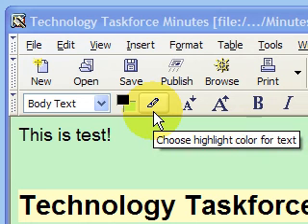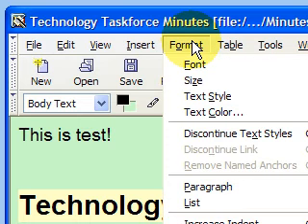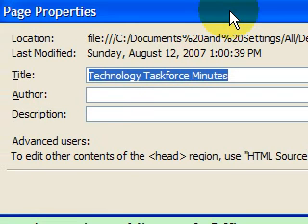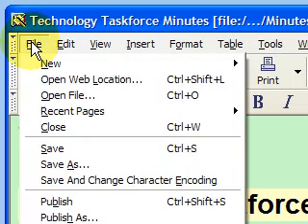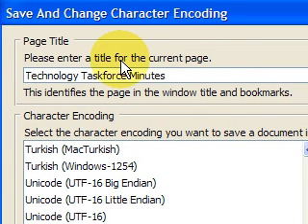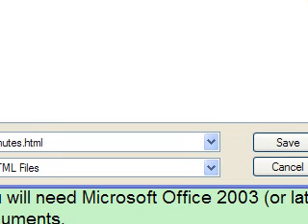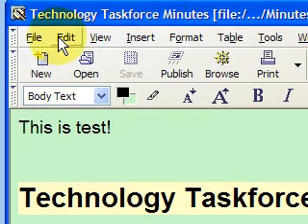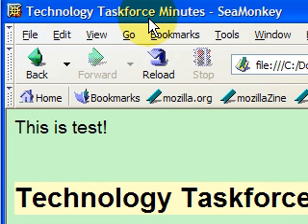SeaMonkey Composer Re-Encode to UTF-8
Steps in using SeaMonkey's Composer to change the file encoding to UTF-8.